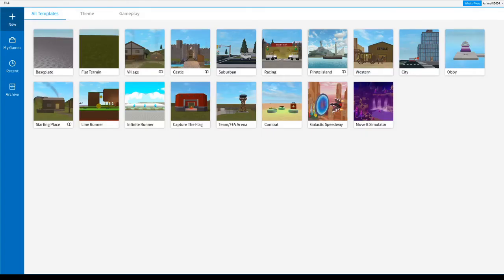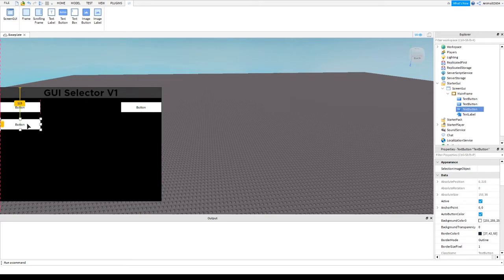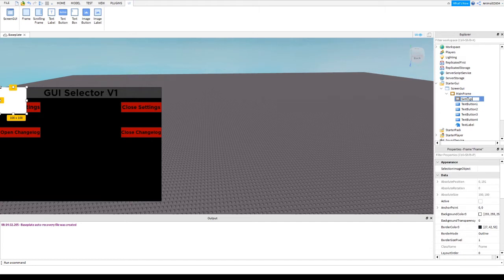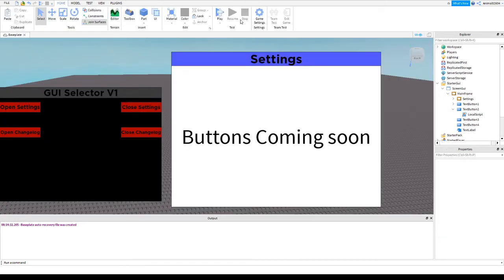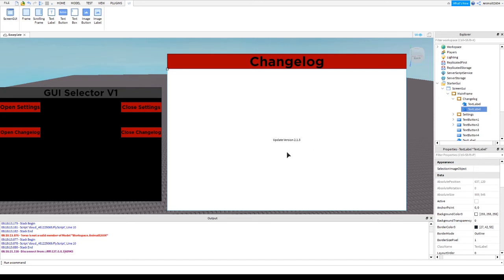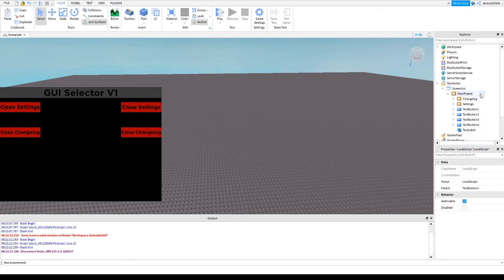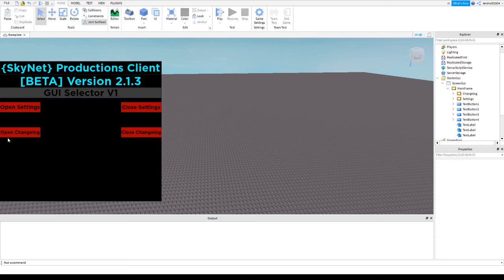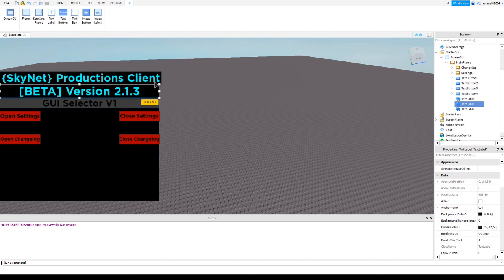Scripting Tutorial For Custom Screen GUI | Roblox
Today I did a video on scripting for Roblox, and I've even made a game with scripting in it!

Custom Screen GUI

Script used in the video:
script.Parent.MouseButton1Down:Connect(function()
 script.Parent.Parent.FRAMENAME.Visible = false
end)

script.Parent.MouseButton1Down:Connect(function()
 script.Parent.Parent.FRAMENAME.Visible = true
end)